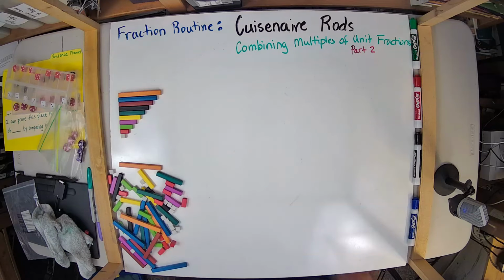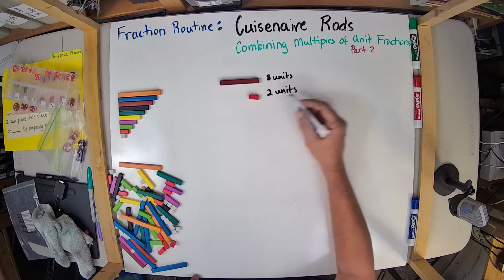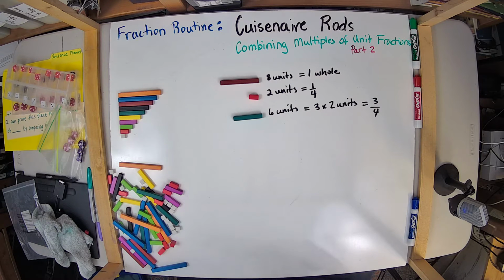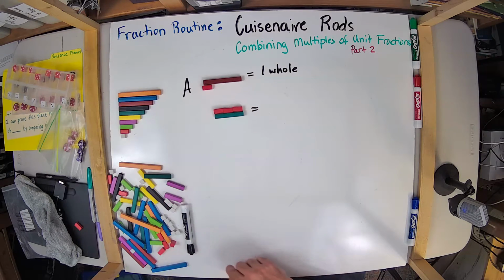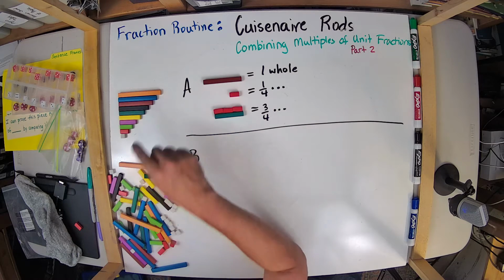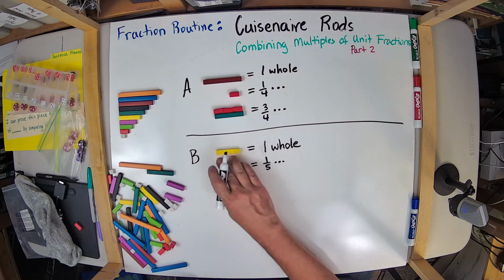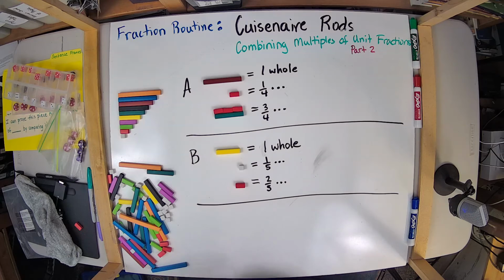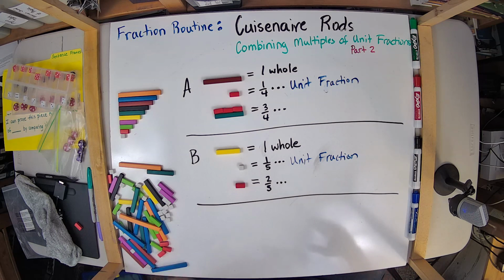Cuisenaire Rods Multiples of Unit Fractions Part 2